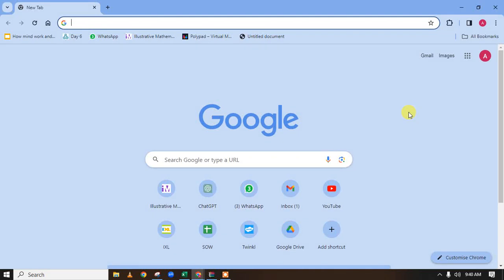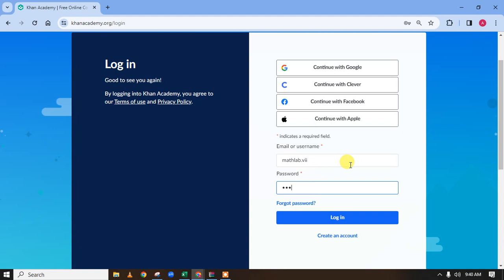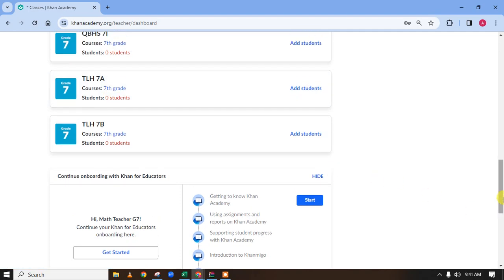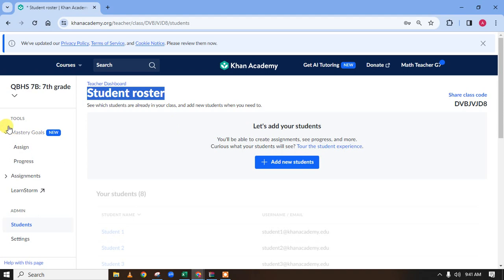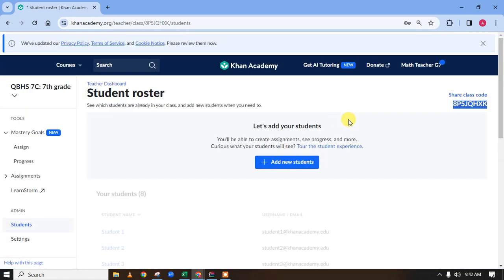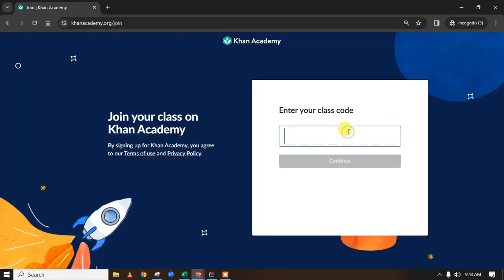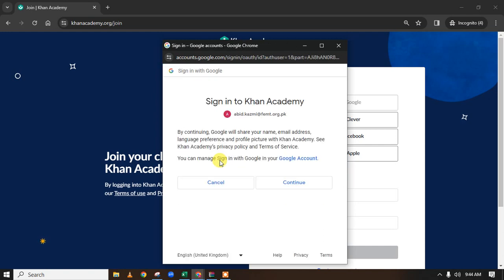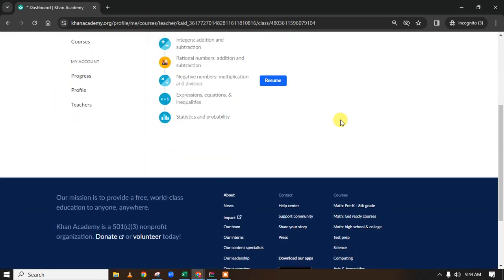How to create student rosters on Khan Academy | Sir Abid Kazmi | Professional Development